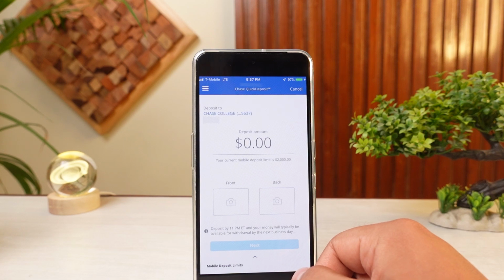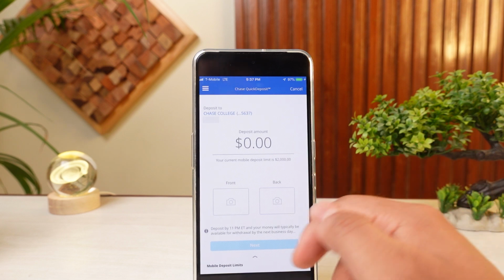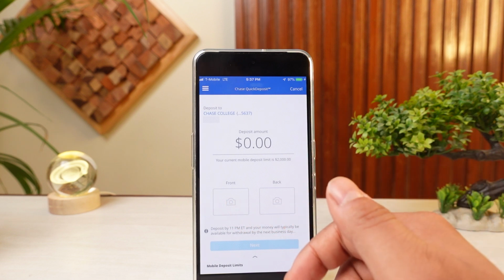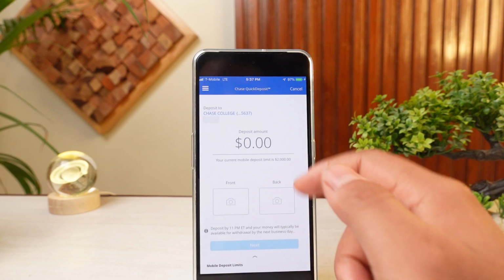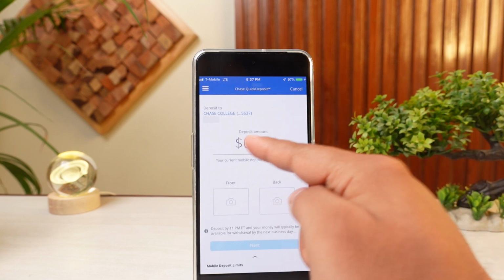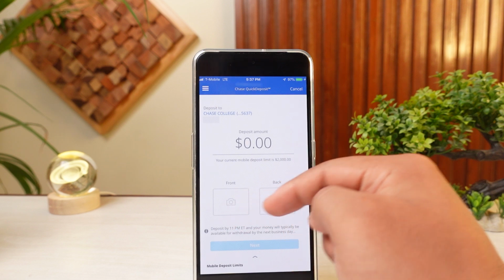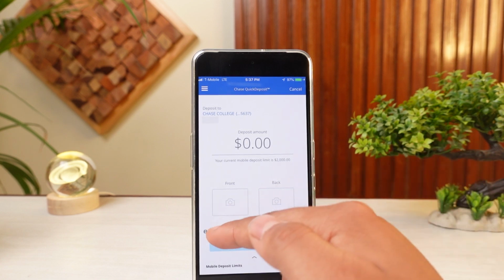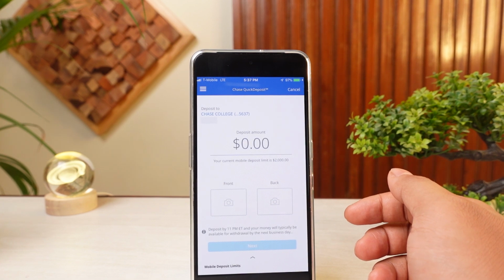How to Use Chase QuickCheck Payroll Feature !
Are you looking to deposit your payroll check quickly and securely using your Chase mobile app? In today's video, let's talk about how to use the Chase quick check payroll feature, which is officially called QuickDeposit. This feature allows you to deposit checks directly from your phone without visiting a branch or ATM.

To get started, open the Chase mobile application and head over to the pay and transfer section. From there, you should be able to see the option called QuickDeposit. Tap on it to begin the deposit process. This is the same feature used for both personal and payroll check deposits.

Before you take a picture of your check, make sure you flip it over to the back endorsement section. You must write two things clearly on the back of the check. First, sign your name and print your legal name on the endorsement line. Second, you must write the mandatory phrase: "For electronic deposit only to Chase." If you fail to write this phrase, the check will not be accepted by the system.

Once you have properly endorsed the check, enter the check amount as shown on the front, then scan both the front and back of the check using your phone's camera. Review the images to ensure they are clear, then simply tap on next to complete the deposit. That is the way on how you do it. We hope this video was helpful to you.